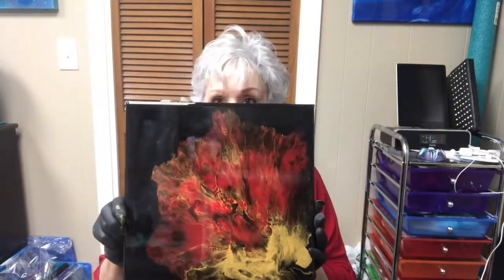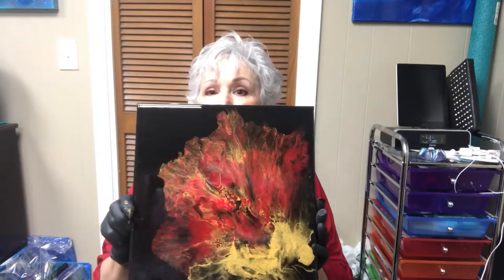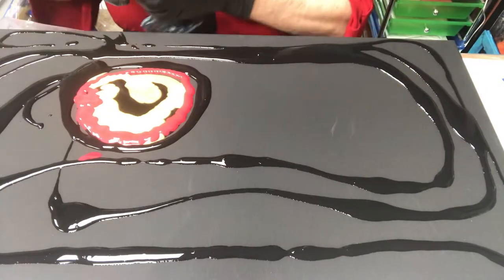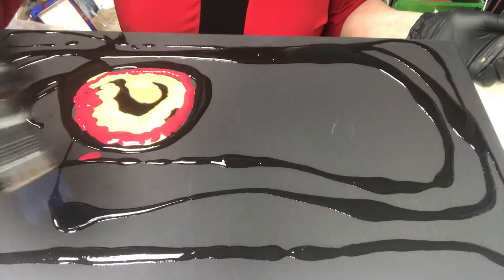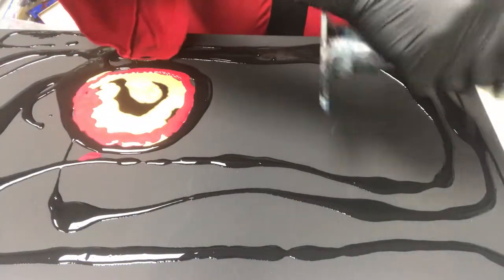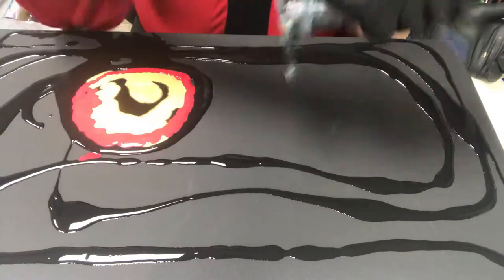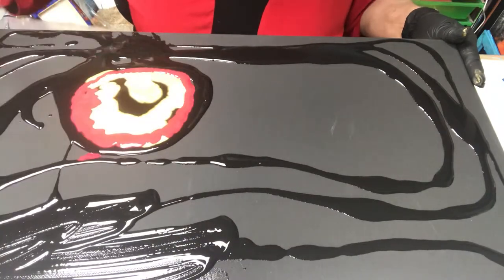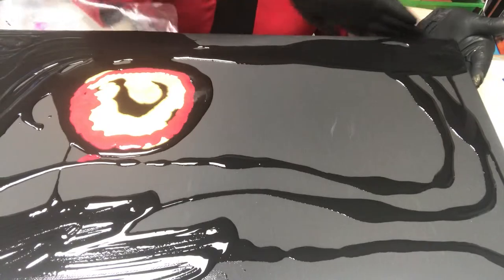12/24 hair dryer acrylic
12/24 black metallic gold red  acrylic.  Using a hair dryer .